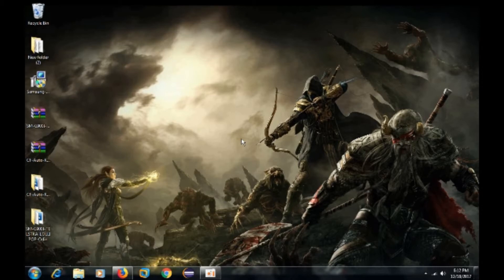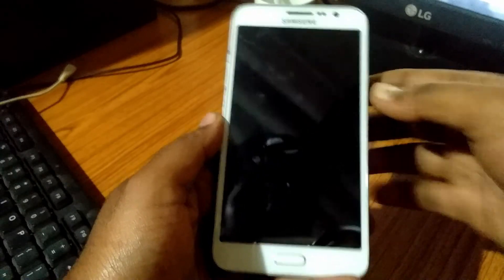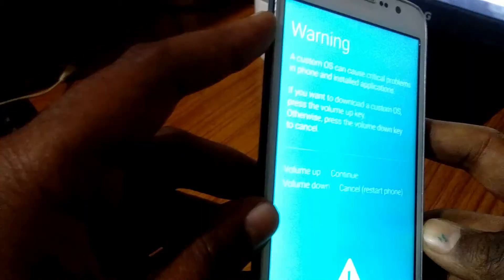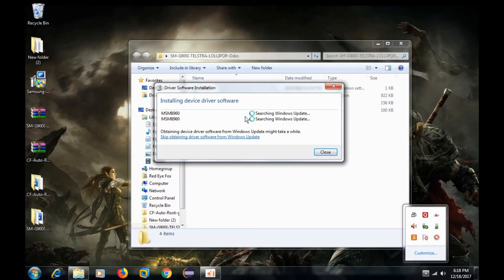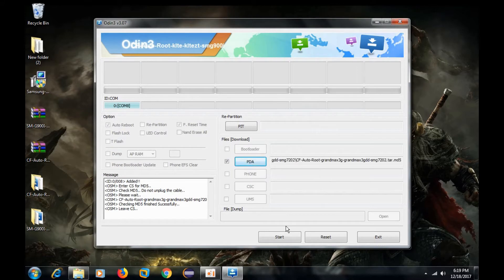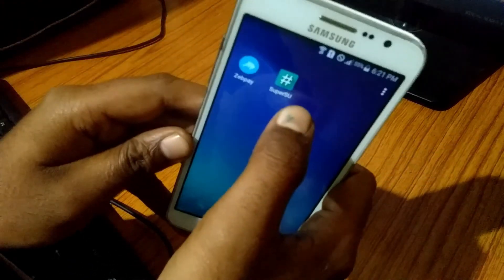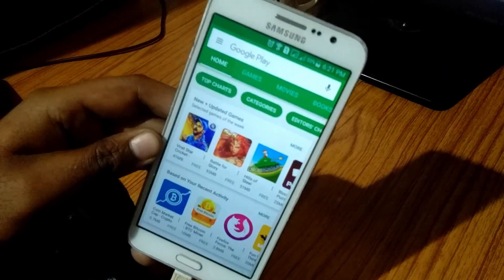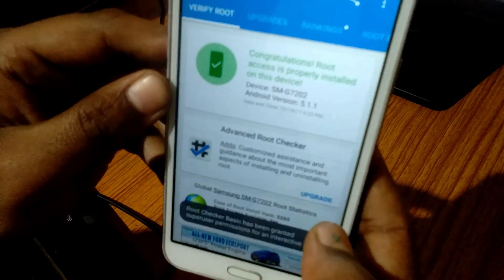ROOT Samsung Galaxy Grand Max SM-G7202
Hello guys,
 In this video  I'll show you how to root Samsung Galaxy Grand Max.
Actually so many of you would have tried to root Grand Max with Kingroot but it doesn't work all times.
So I brought you easiest way to root your Samsung Galaxy Grand Max.
NOTE - TAKE BACKUP OF YOUR DATA AND CHARGE PHONE AT LEAST 80% !

Just FOLLOW THE STEPS told in video Carefully.

[ I/we will not be responsible for any kind of damage to your phone. Do it on your risk ]